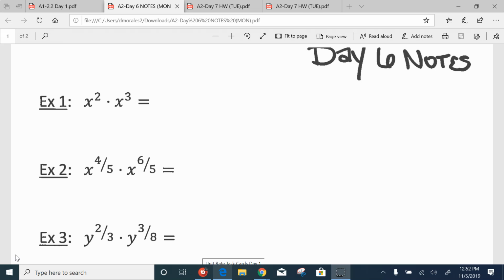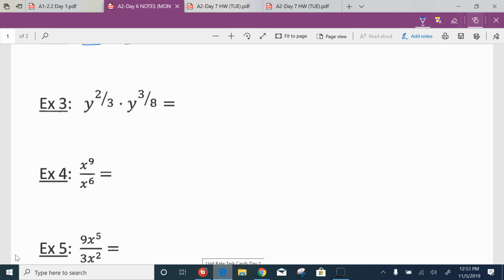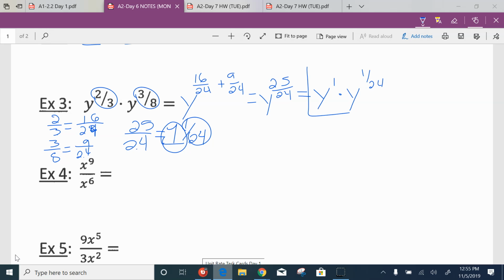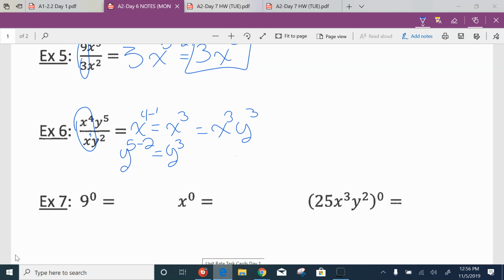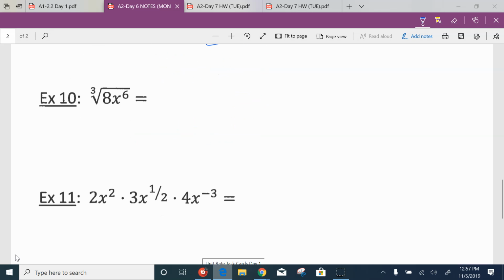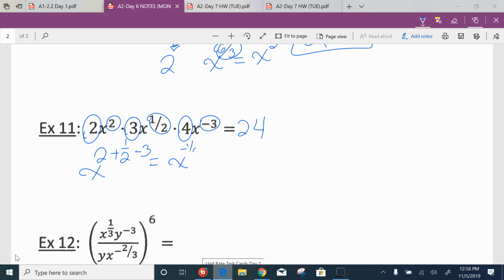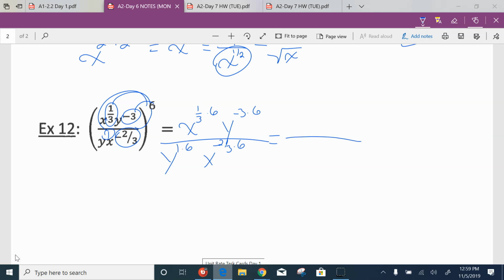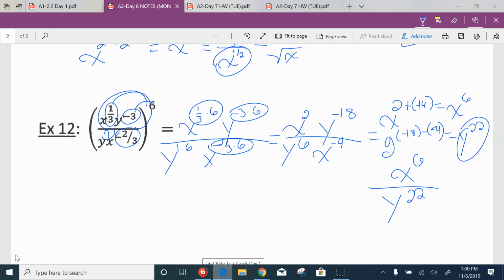Day 6 NOTES Rational Exponents Equations